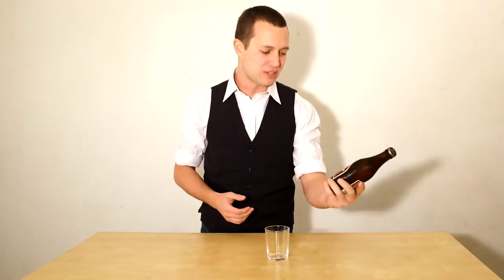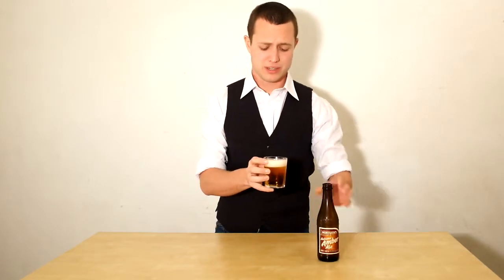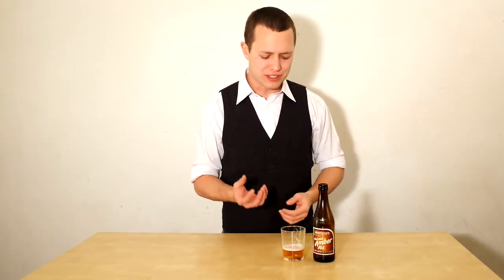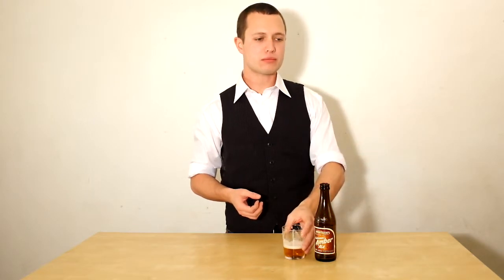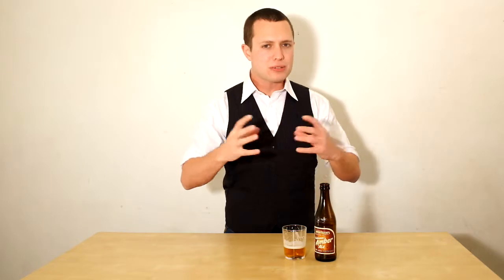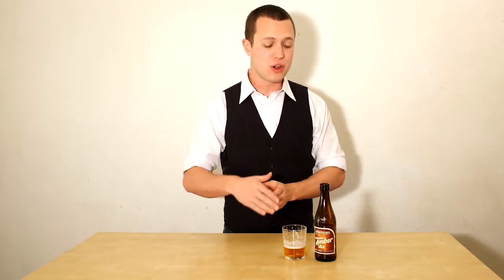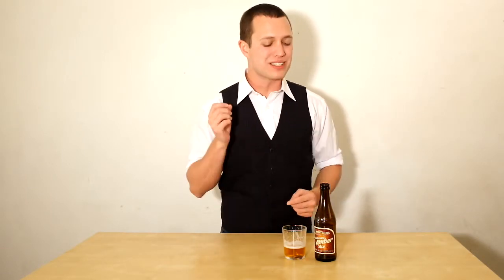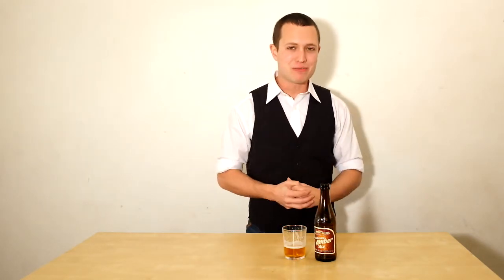Episode 5: Monteith's Autumn Amber Ale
Our first seasonal release beer. This is the Autumn Amber Ale from Monteith's Brewing Co in NZ.
70 points & $19/6pack.